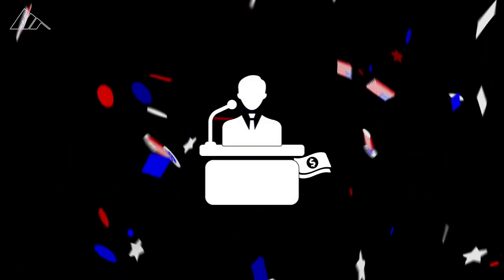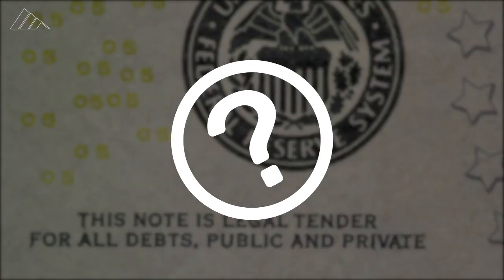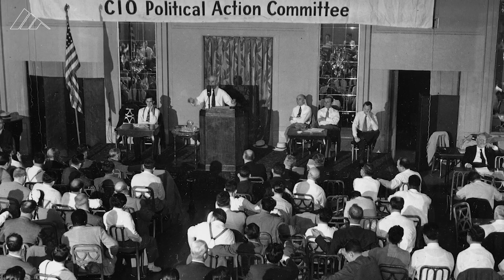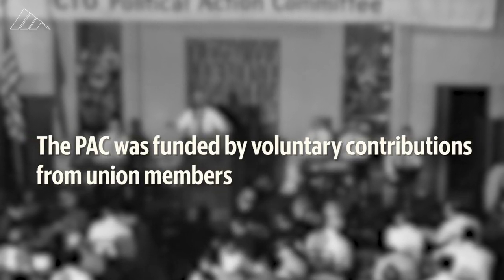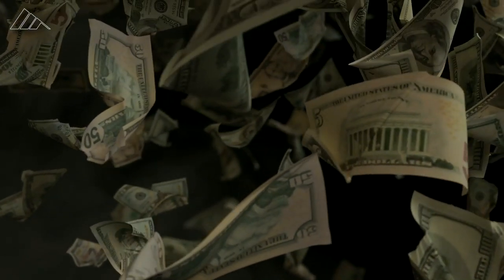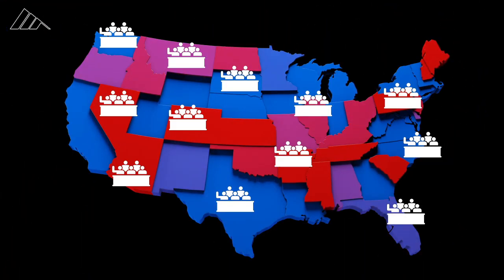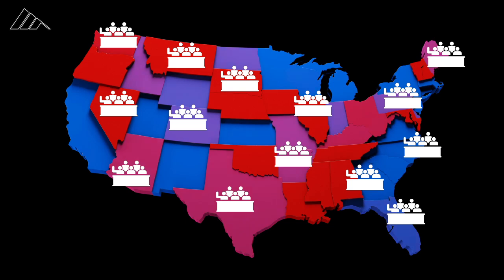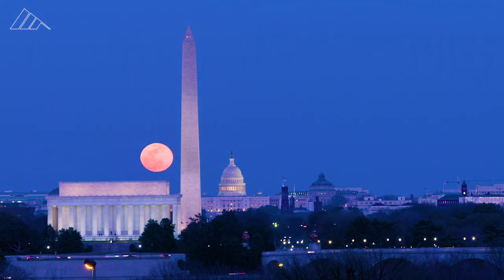What is a PAC?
Running a campaign for any office is expensive. That's where a Political Action Committee can help. Here's what to know about PACs and Super PACs.